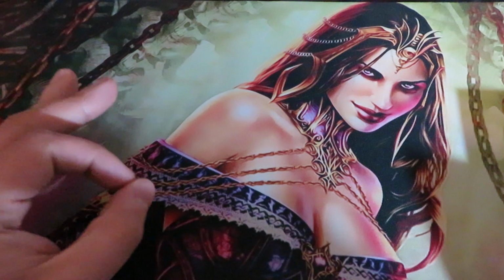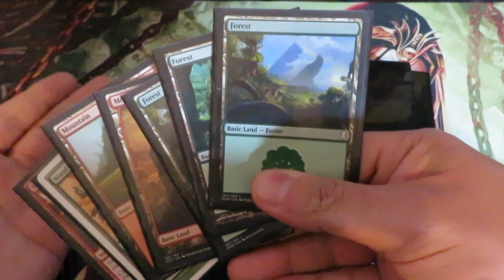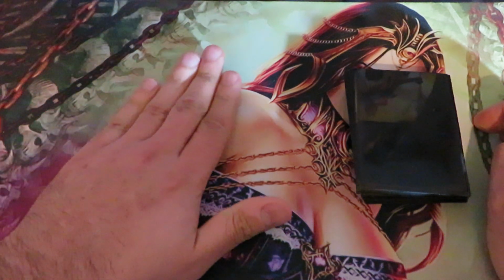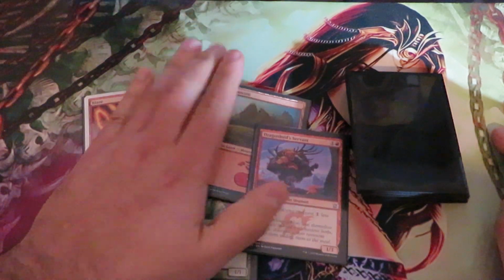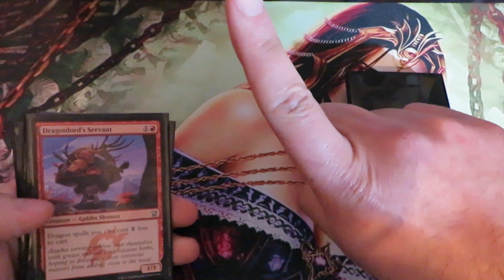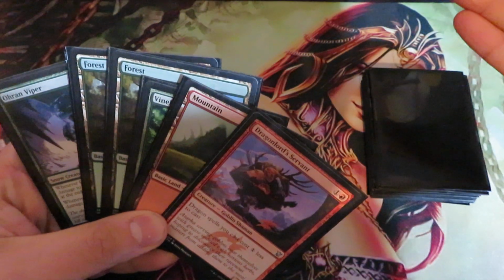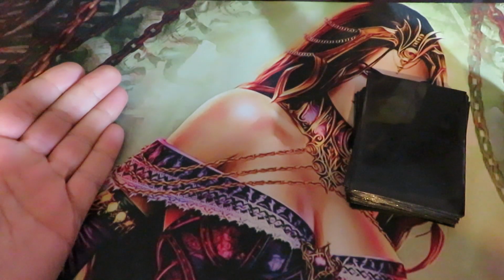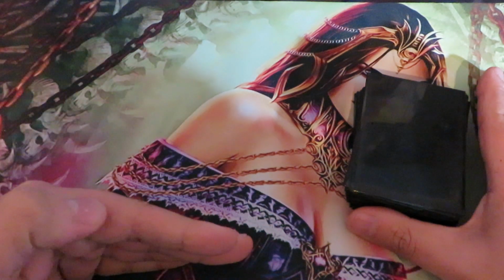How to Play the London MULLIGAN - Experimental Frenzy Rule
A tutorial on how the new Experimental Mulligan Rule is played